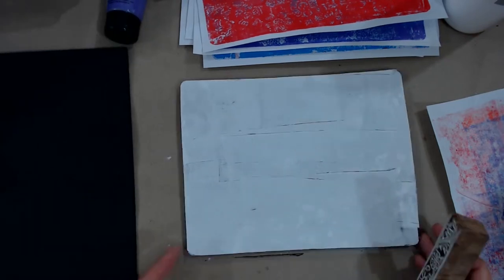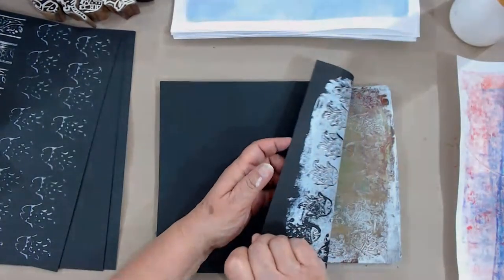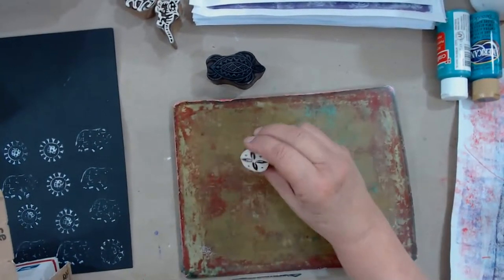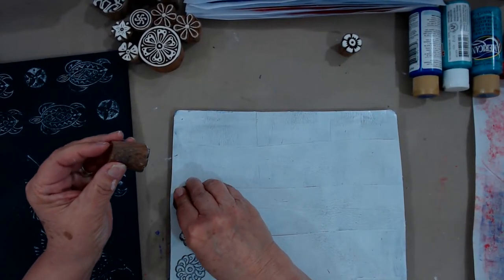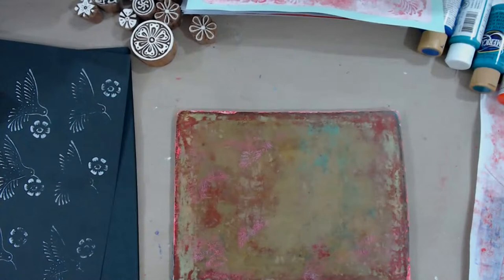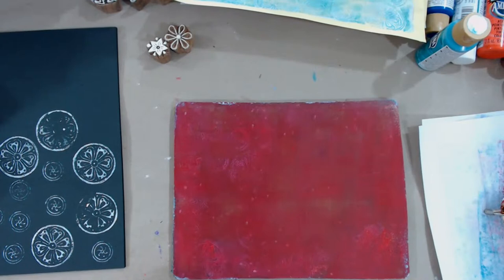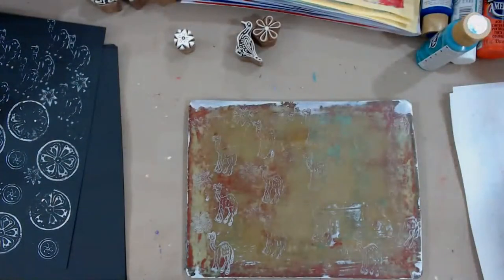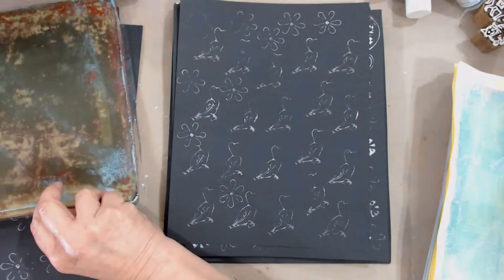Gelli Printing with Stamps